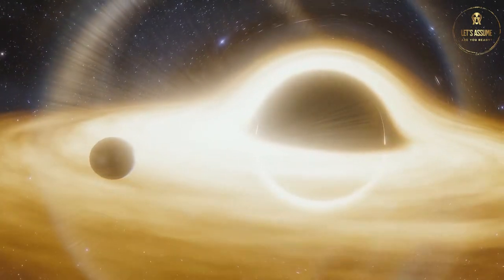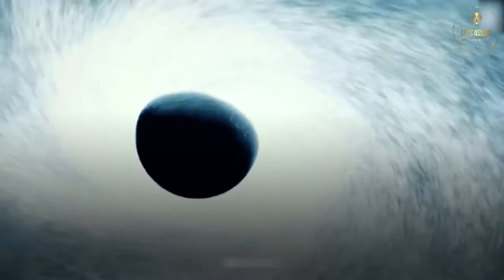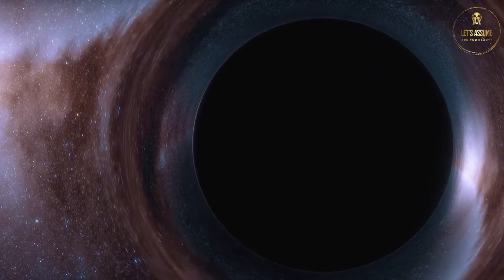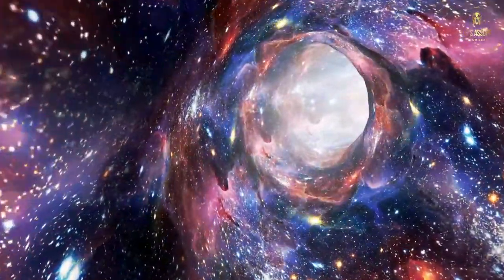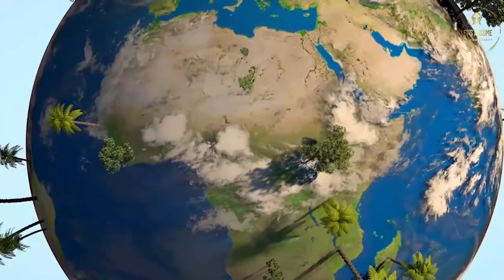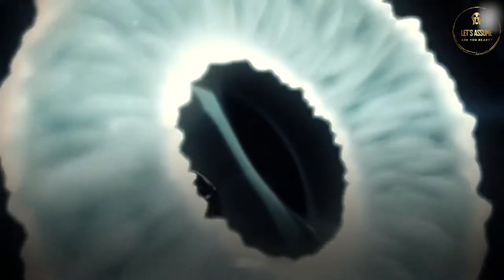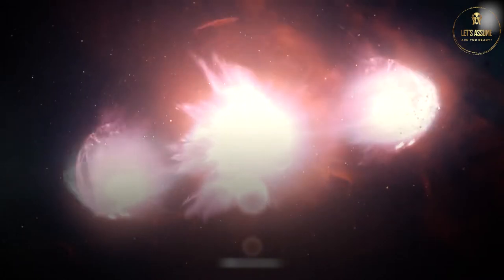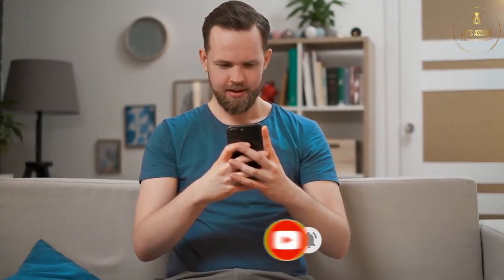Let's Assume Earth Got Pulled Into a Black Hole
Let's assume some things about black holes and ask ourselves the question, "What happens if earth gets sucked into a black hole?" Scientists believe that no matter what, anything gets pulled into a black hole doesn't come out. Heck, we don't even know where a black hole leads to. So this poses the question of what happens if you get sucked into one.

So let's assume the Earth gets sucked into a black hole in this hypothetical scenario. This video will cover not only what happens if we get pulled in, but also gives information on the different types of black holes so we can make a better assessment to answer that ever important question. While this may sound like some type of Scifi question, it's one worth exploring.